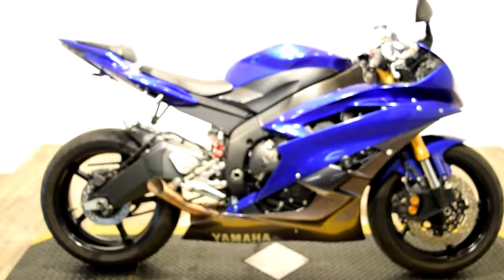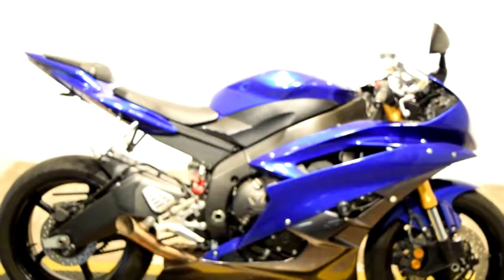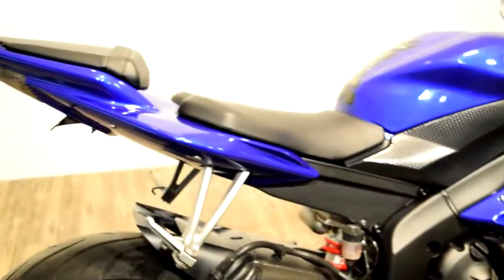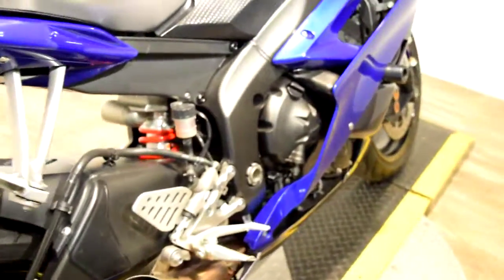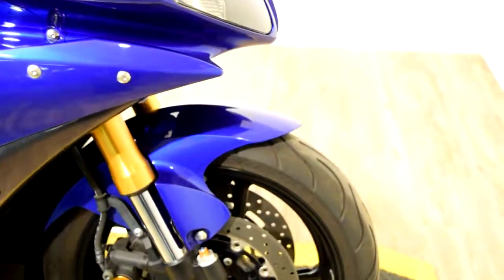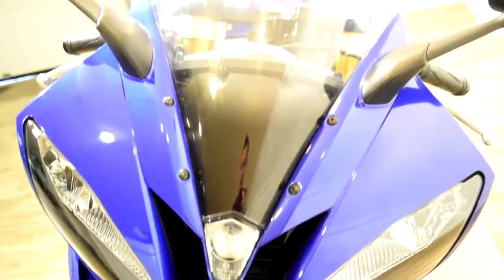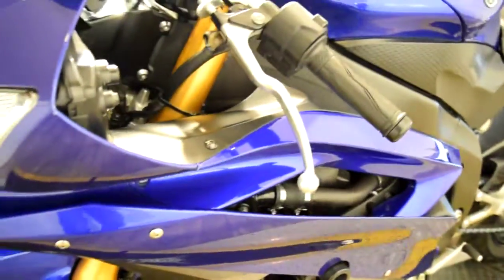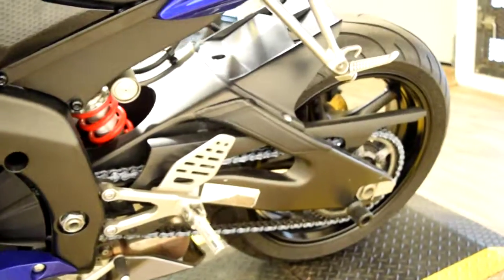2007 Yamaha YZF R-6...Financing super store...we buy bikes